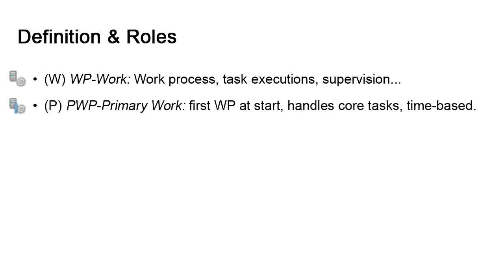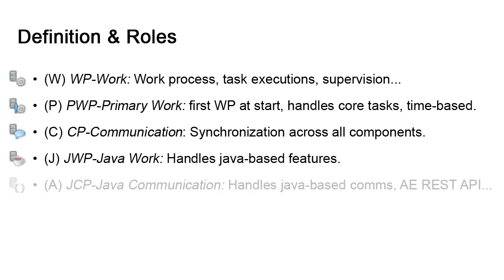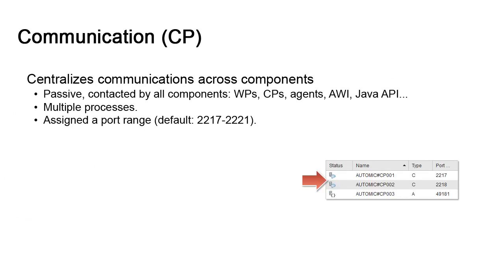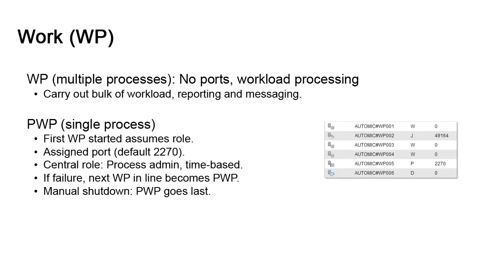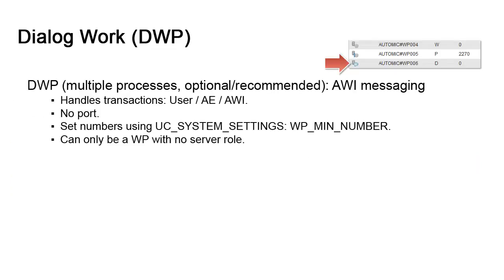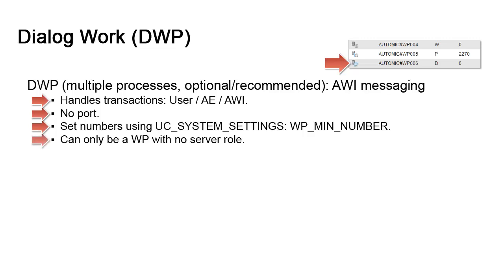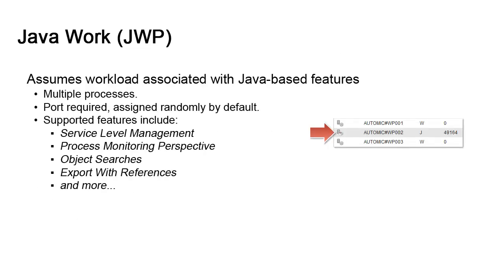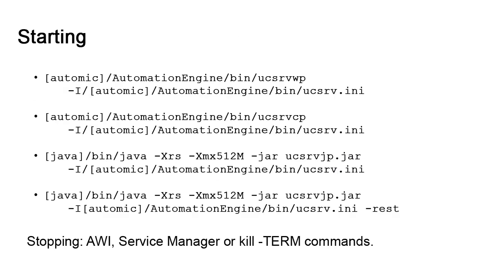Automic Automation Server Processes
This is the second video of the Automic Automation Server Processes playlist.
As an Automic Automation administrator, you need to understand the types and subtypes of server processes and their respective roles. This video describes the Automic Automation server processes:
* Work Processes: Standard WP, Primary WP and Java WP
* Communication processes: Standard CP, Java JCP
* Dialog Work Processes